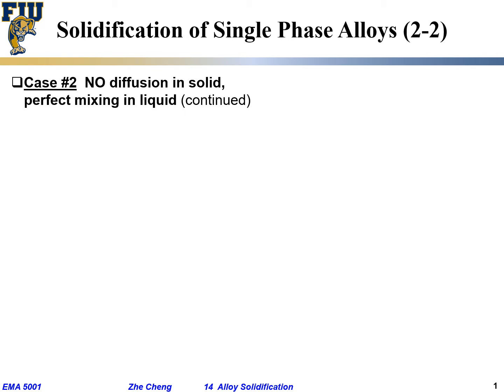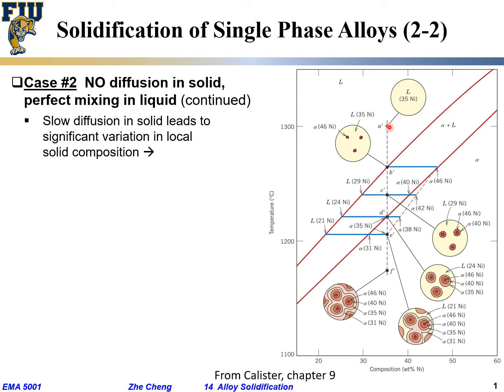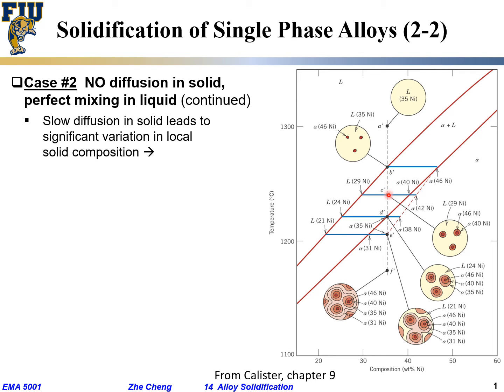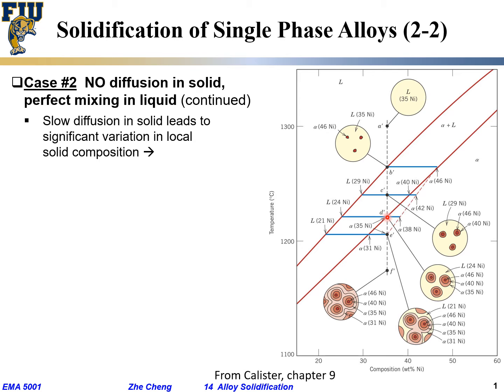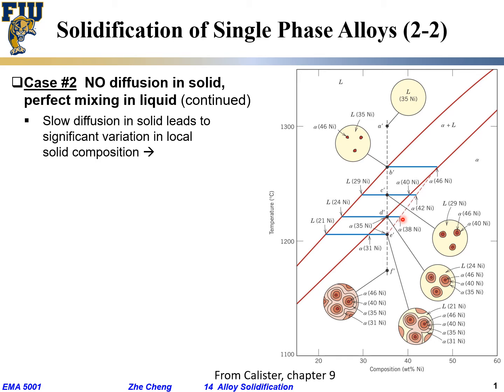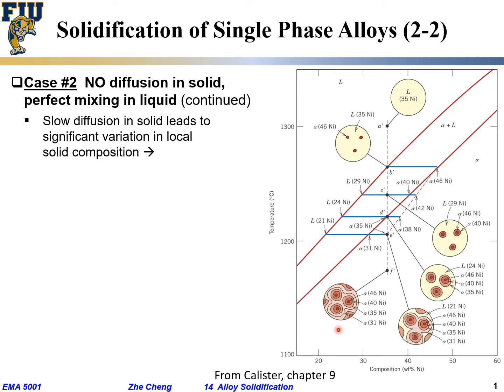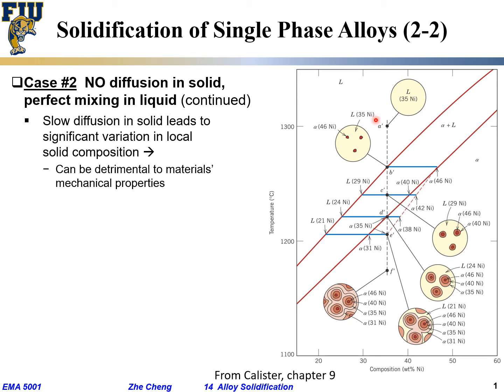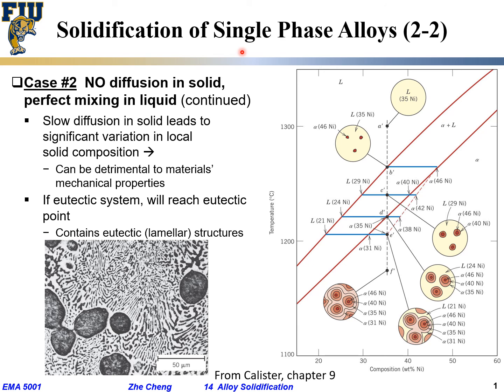EMA5001 L14-03 Alloy solidification with stirring - Coring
Lecture 14-03 Alloy solidification with stirring - Coring